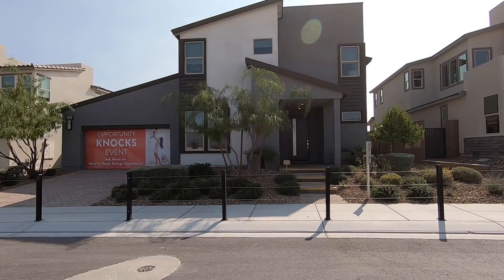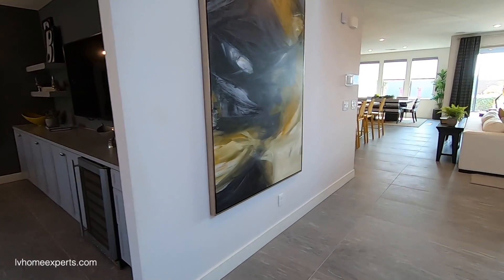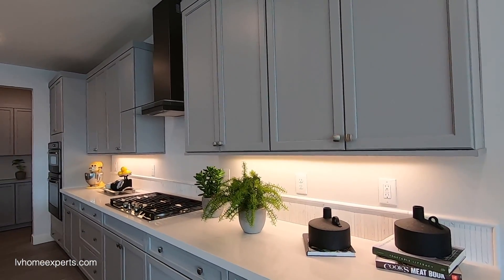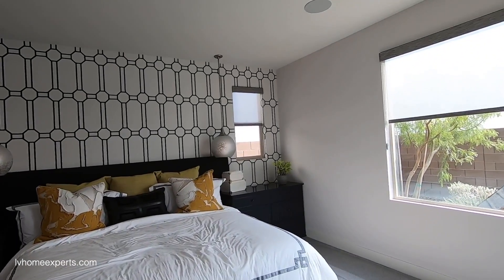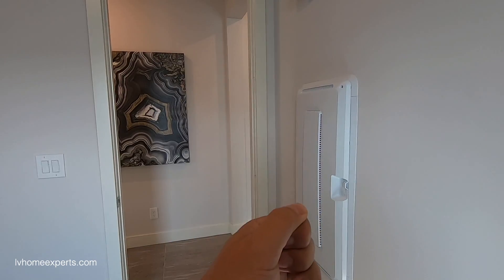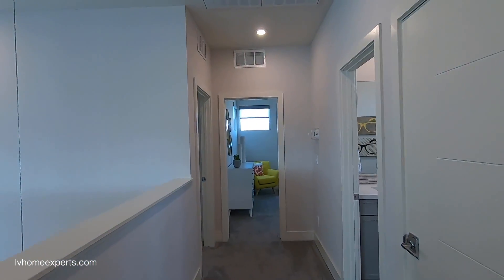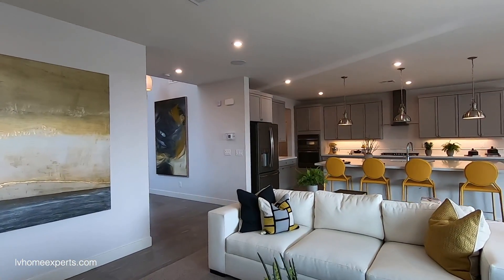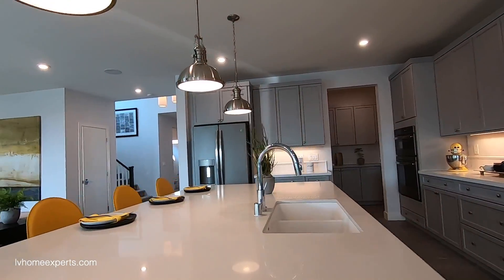Desert Contemporary Modern 3481 Sqft, $495K'S+, 6BD, 6BA, Den, Great Room, Bonus & Lounge Room, 3 CR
Blackstone by Pardee Homes
Articulated footprint and unfettered views generate expansion and light for great room, island kitchen and dining, and sliding doors add patio access. Completing downstairs spaces are a lounge off entry, and a bedroom/optional suite off the social core.
Two-story volumes and turning stair dramatize progression to upper level bedrooms, one with dedicated bath. Bonus room can serve as study or media lounge/ entertainment space. Enhanced by generous dimensions and views, the master suite features a large walk-in wardrobe and luxury bath, modeled with optional spa shower.

Courtesy Listing: